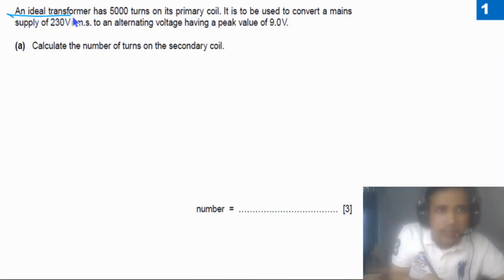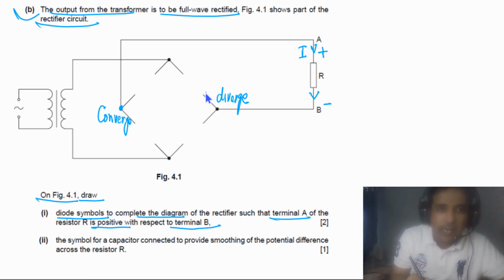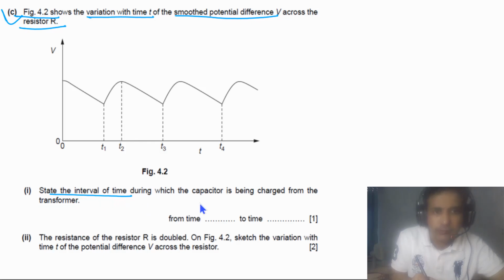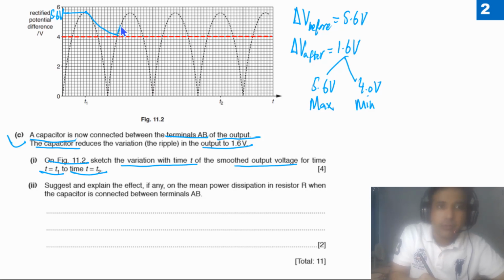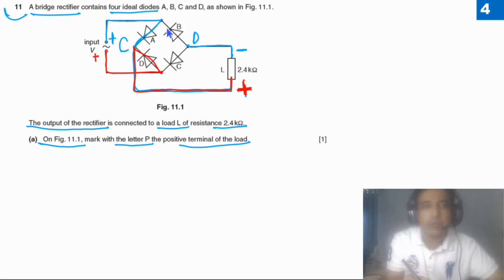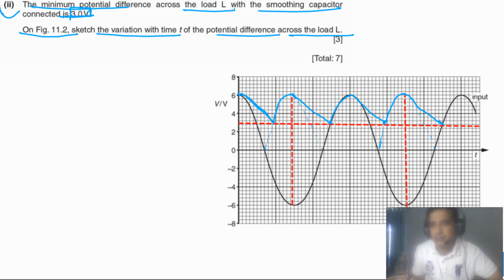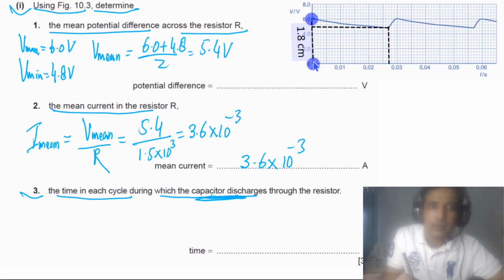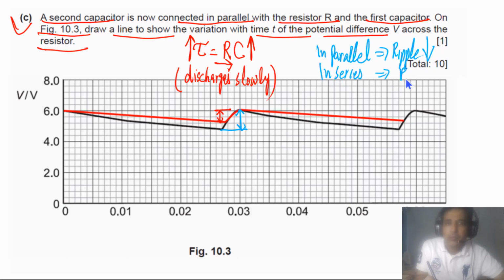CAIE A Level Physics Paper 4 -Alternating current (AC) Graph questions with detailed Solution .